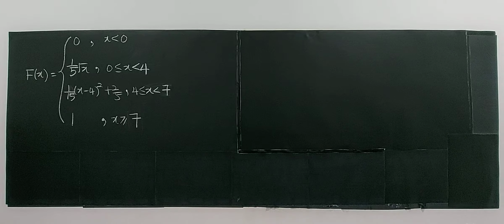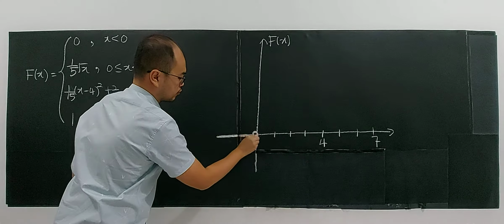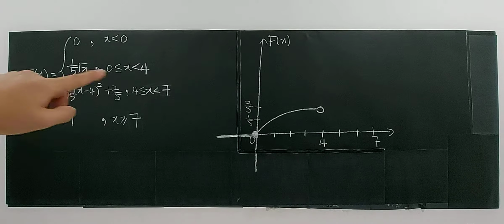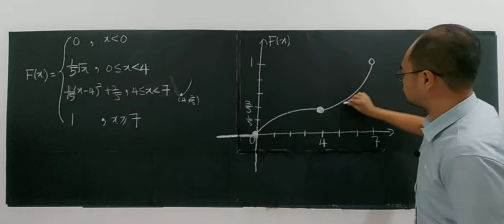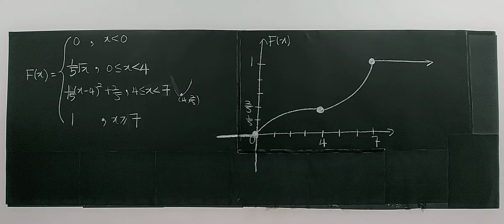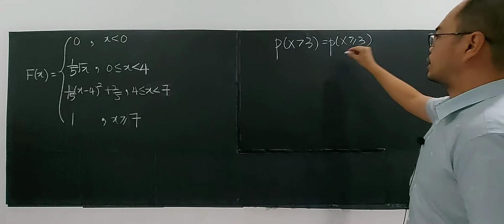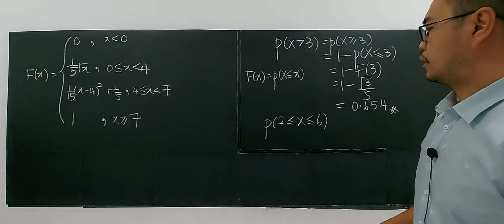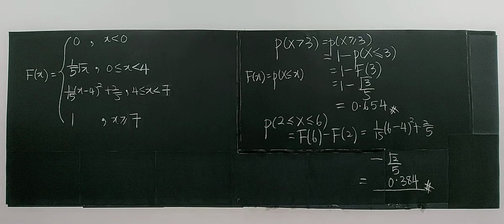Continuos Random Variable 16